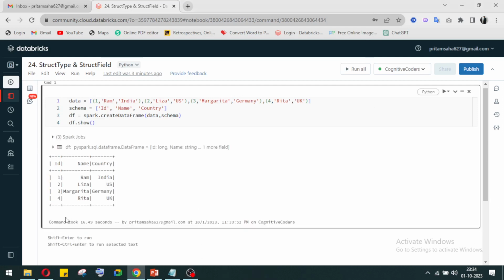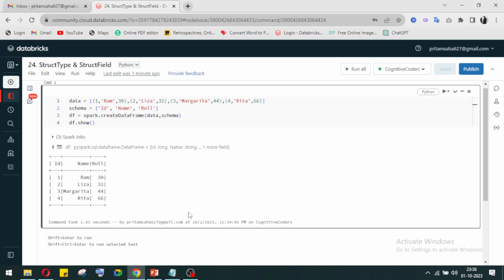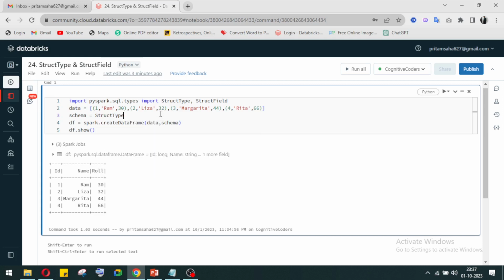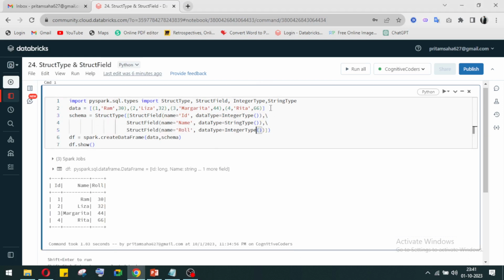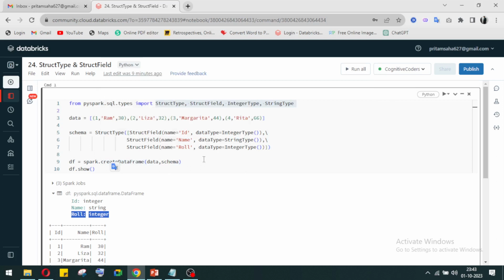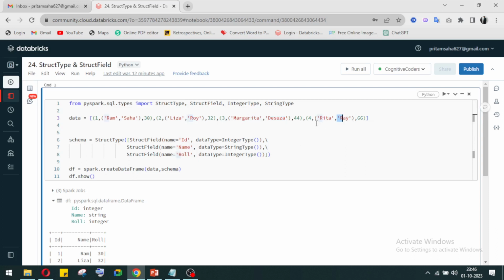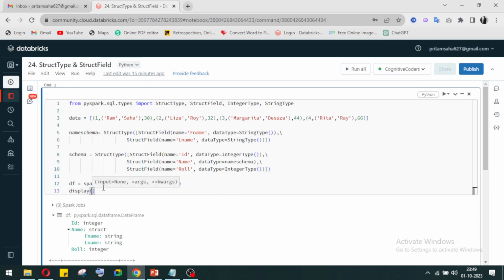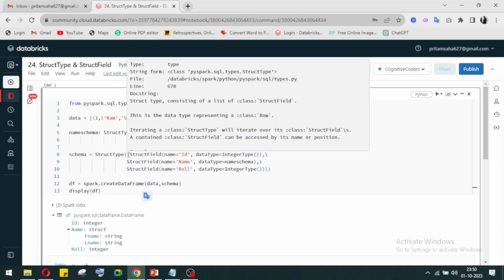How to use StructType & StructField in spark | PySpark | Databricks Tutorial